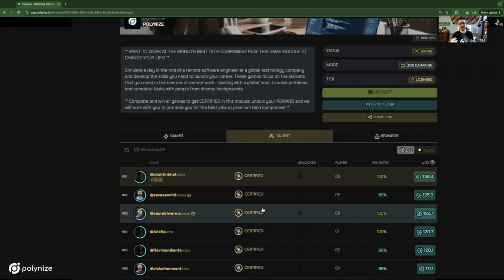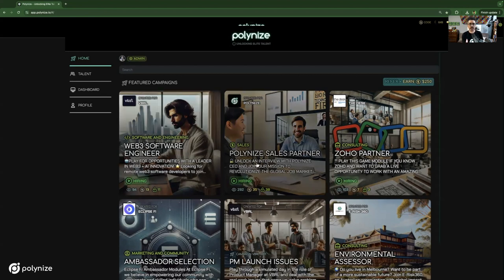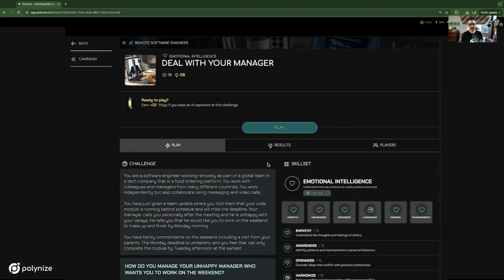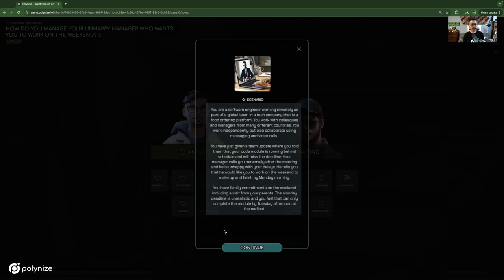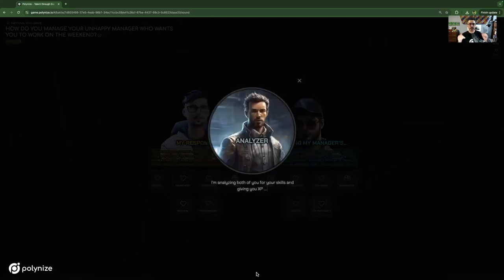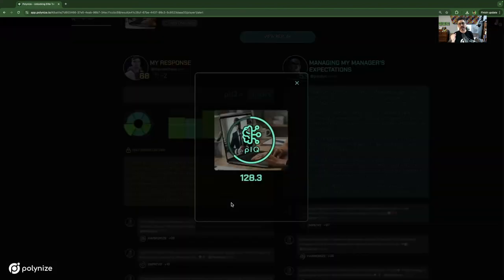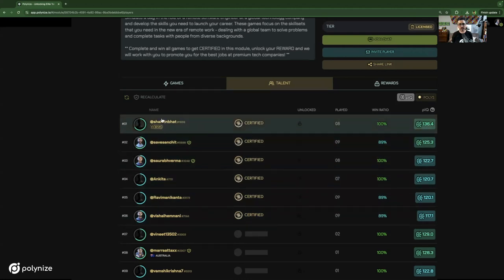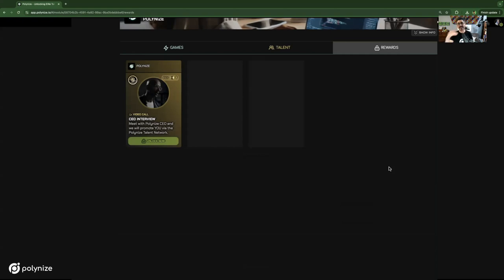Polynize Demo with Co-Founder Marrs Coiro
Co-Founder of Polynize Marrs Coiro takes you through a demo of this future facing platform ready to transform the training and hiring industries with the power of the Polynize Job Simulation Game Engine.